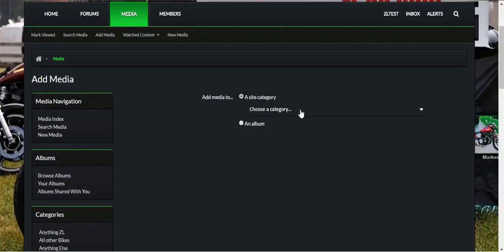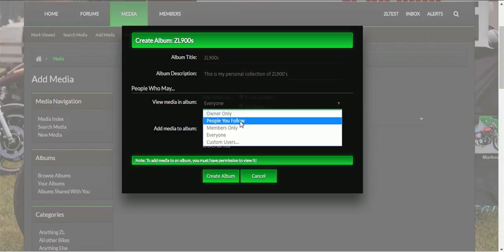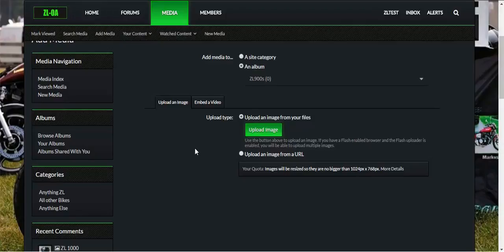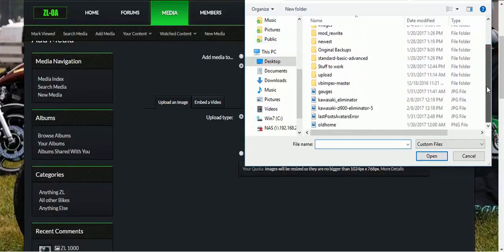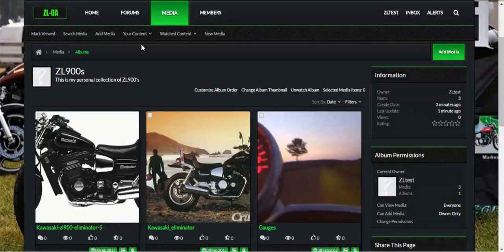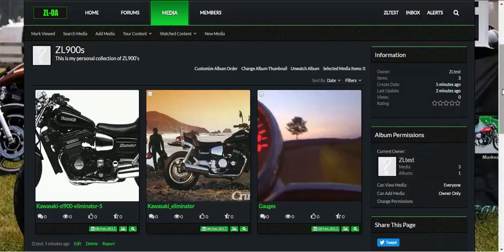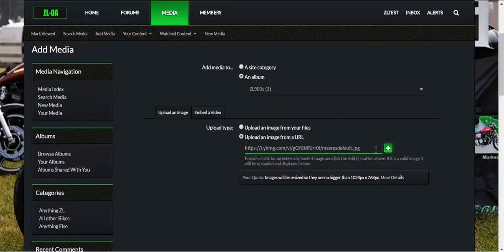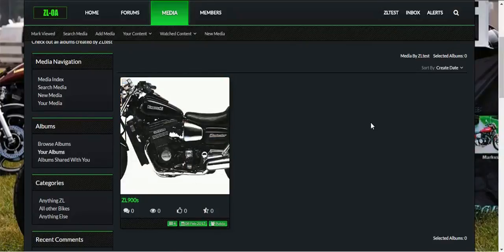UploadingMedia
How to create an album and upload media to ZL-OA.com